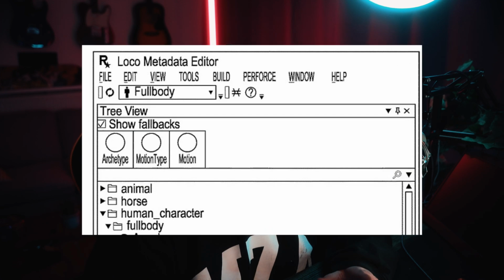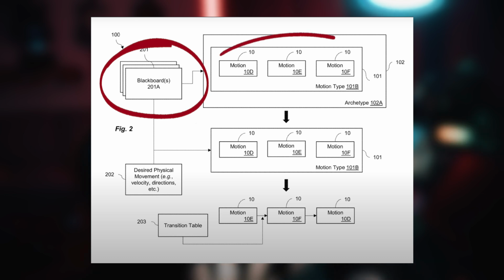GTA 6: Rockstars New AI Animation Technology